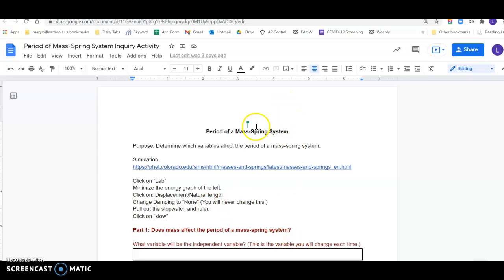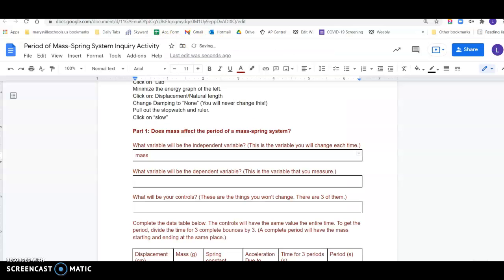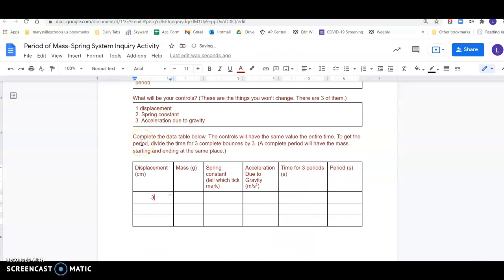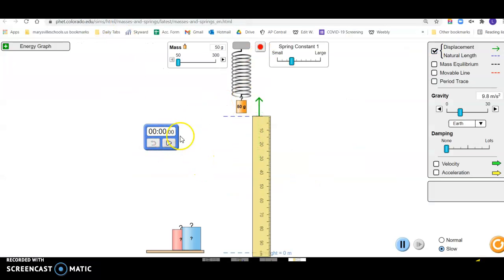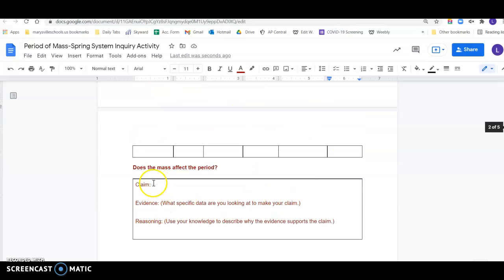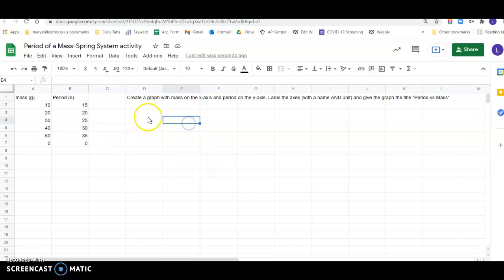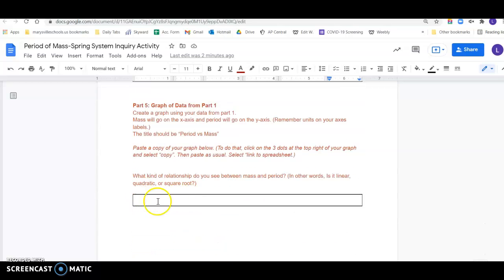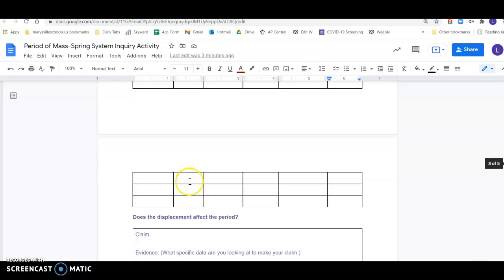Period of a Mass-Spring System Activity Directions